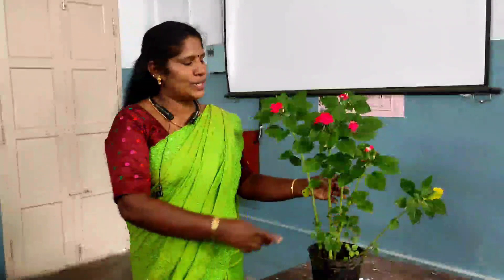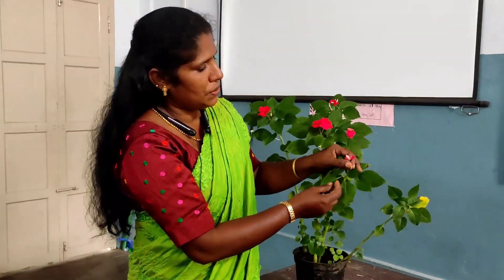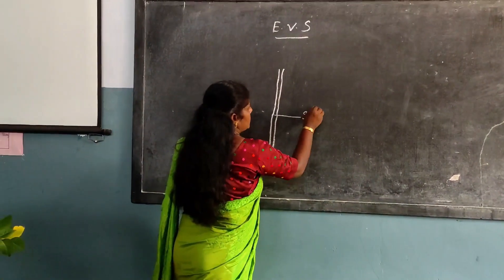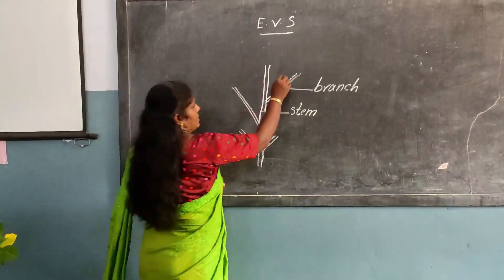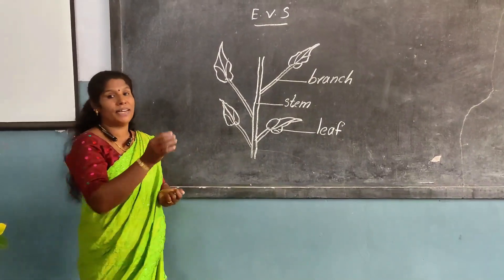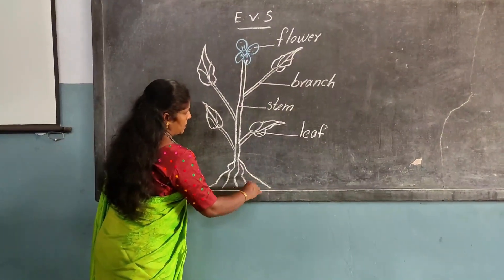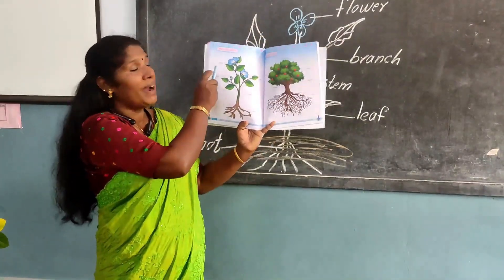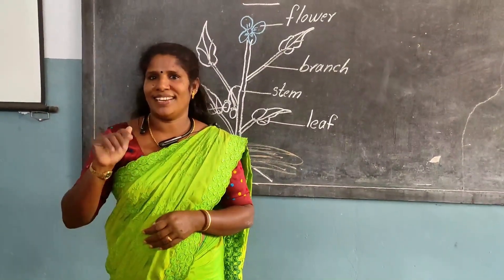Parts of a Plant For KG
Observation skill formation has to be happened from the early stages. So this video makes the kids to love the nature and to save it .